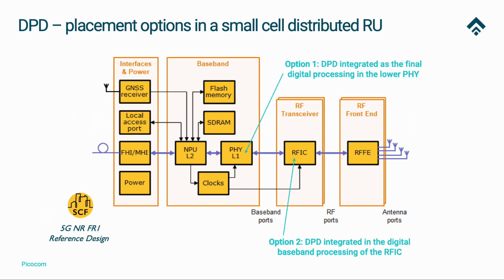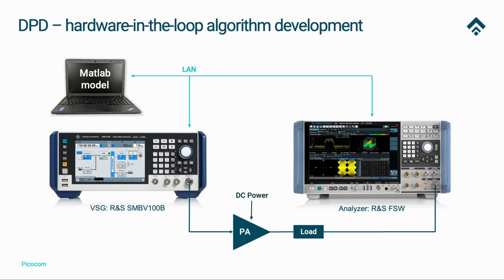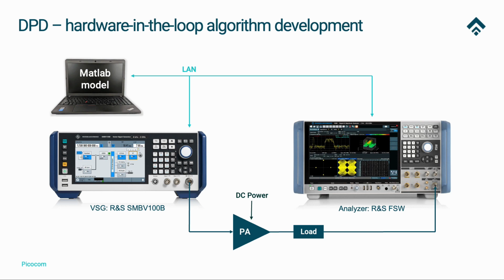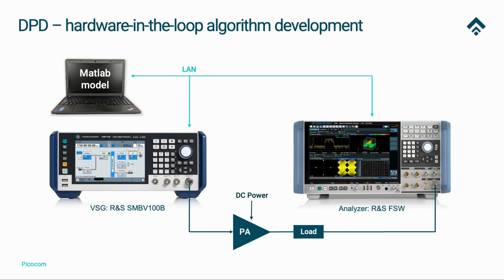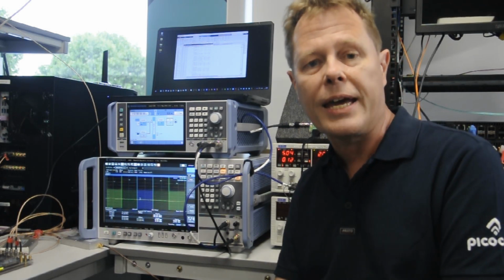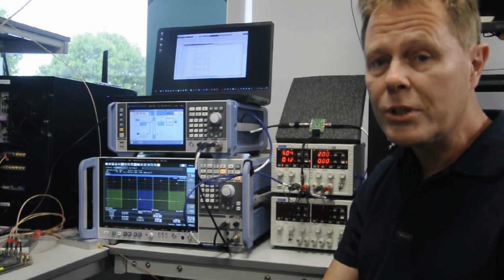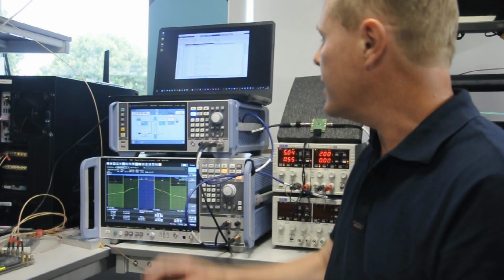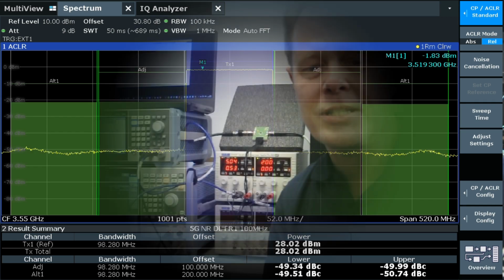Picocom: DPD in Practice for 5G NR Small Cells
At the Rohde & Schwarz Seminar Taipei in June 2023, Picocom showed a video demonstration of ‘DPD in Practice for 5G NR Small Cells‘ that features an iCana 4W GaAs power amplifier, and Rohde & Schwarz RF test equipment.

for more information.